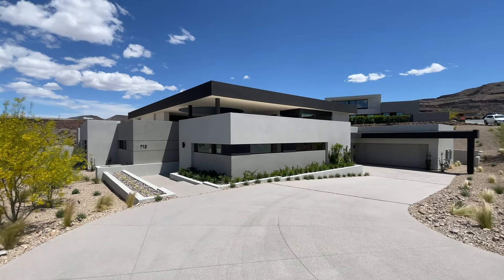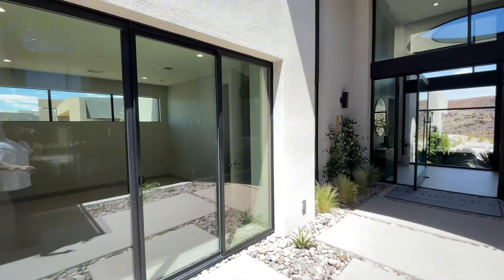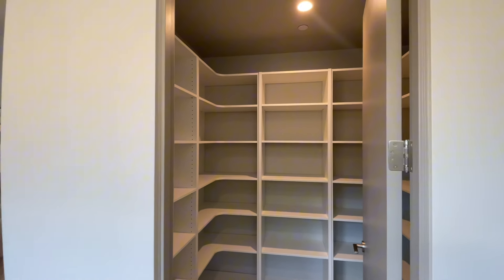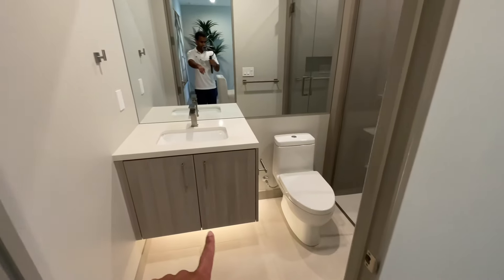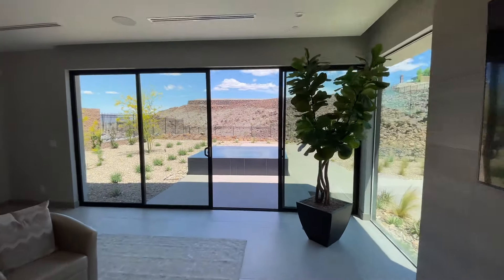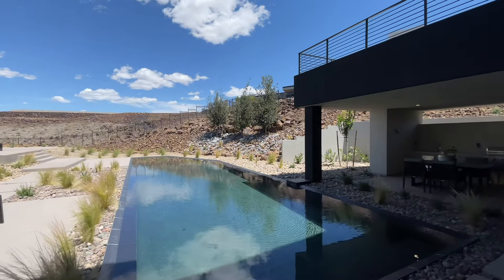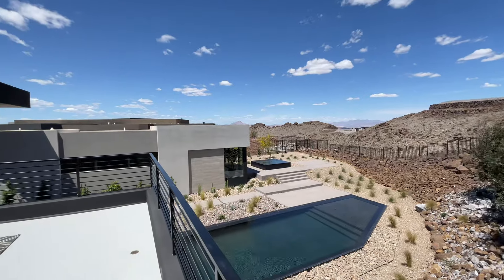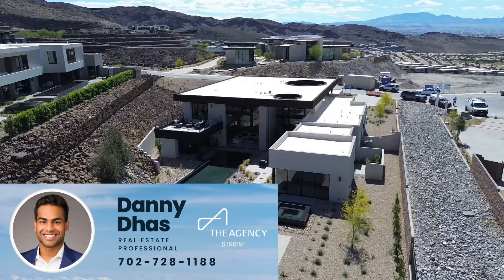Touring $6.3M Blue Heron Custom Home “Oculus” in MacDonald Highlands (Henderson, NV)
In this video we tour a $6,300,000 Blue Heron Custom Home dubbed “Oculus” in MacDonald Highlands in Henderson, Nevada. This home was built in 2024 and sits in a double gated section of MacDonald Highlands - offering incredible privacy and a compound feel.

Specs Of This Home:
6 Bedrooms  | 7.5 Bathrooms | 5 Car Garage
6,704 Square Feet Of Interior Space | 29,185 Square Foot Lot (0.67 Acres)
Currently Offered at $6,300,000

MacDonald Highlands is one of the prominent areas in the Las Vegas Valley where the wealthy reside. Within the city of Henderson, MacDonald Highlands is roughly 20-25 minutes away from the Las Vegas Strip. This location also provides great proximity to the Harry Reid International Airport and Henderson Executive Airport.

The heart of MacDonald Highlands is the Dragon Ridge Country Club -  a private, luxury golf and residential community. The club features a championship golf course designed by Jay Morrish and David Druzisky, as well as a state-of-the-art fitness center, tennis courts, a swimming pool, and a clubhouse with fine dining and event space. Dragon Ridge Country Club is known for its exceptional service and world-class amenities, making it a premier destination for golfers and luxury homebuyers in the Las Vegas area.

Listed By Kaori Nagao-Chiti (BS.145932) & Randy Char (B.143566) - Las Vegas Sothebys

On this channel you will find plenty of videos featuring:
Single Story New Construction Homes in Las Vegas
New Construction Townhomes in Las Vegas
Luxury Custom Homes in Las Vegas
New Construction Homes with MultiGen Suites in Las Vegas
New Construction Homes with MultiGen Suites in Lake Las Vegas
Luxury Community Tours including Ascaya and MacDonald Highlands
New Build Homes in Top Master Planned Communities, including Summerlin, Cadence, Skye Canyon, Skye Hills, Lake Las Vegas etc